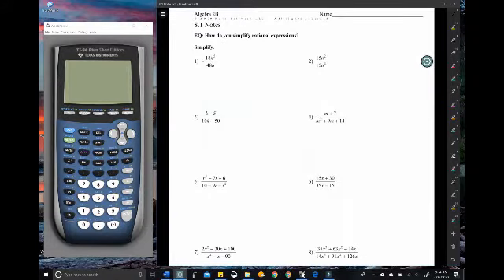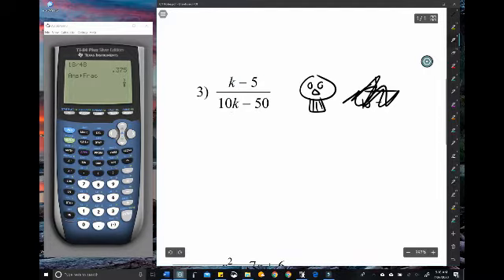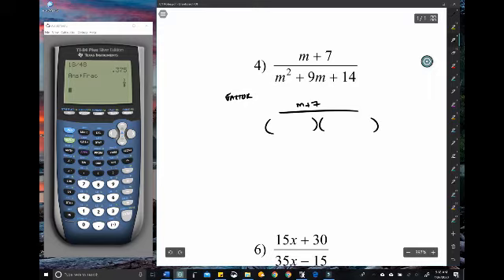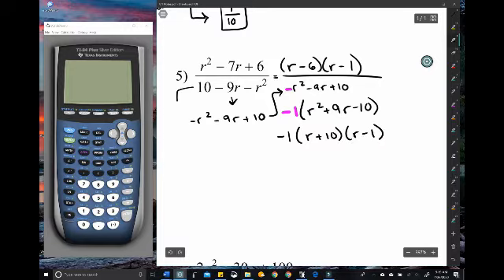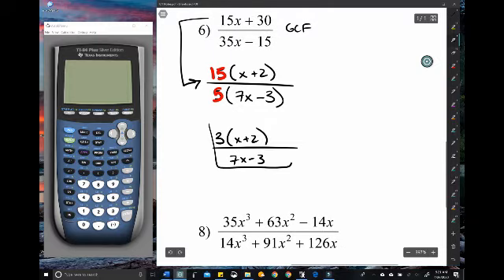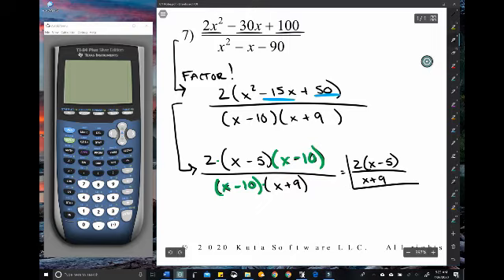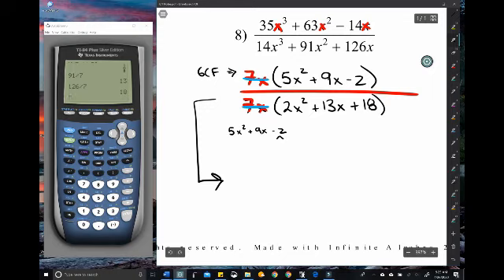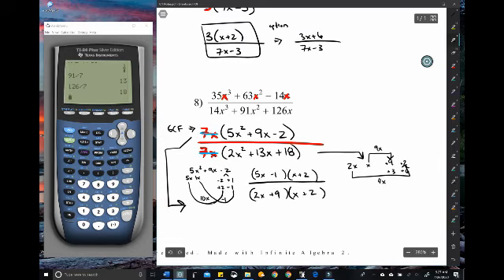8.1 Video Notes